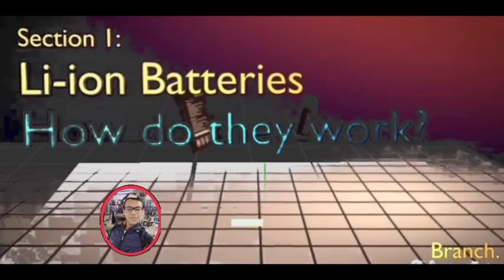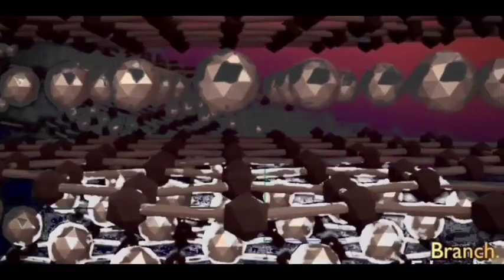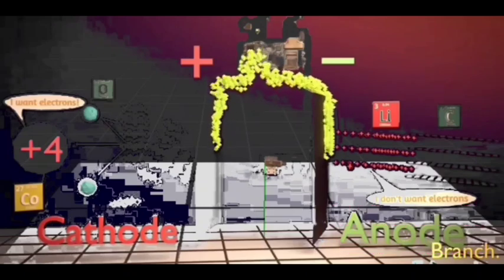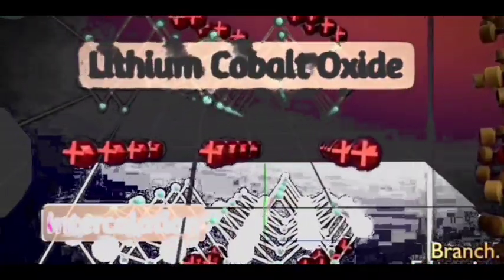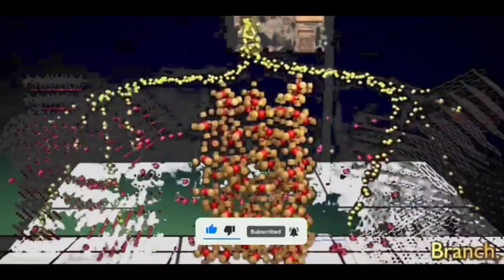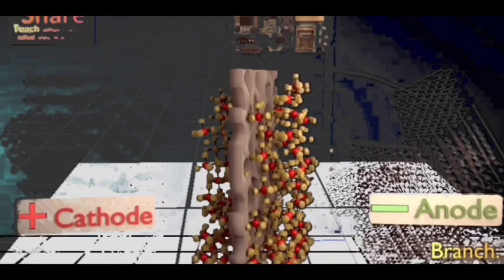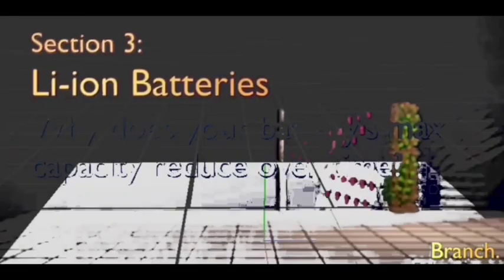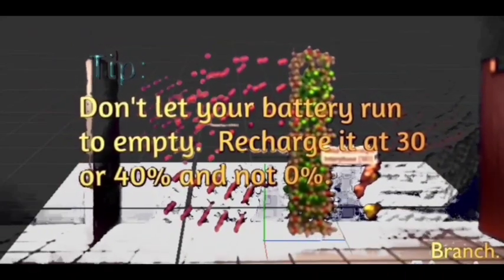How Does Li-ion Batteries Work__3D Animation Teardown